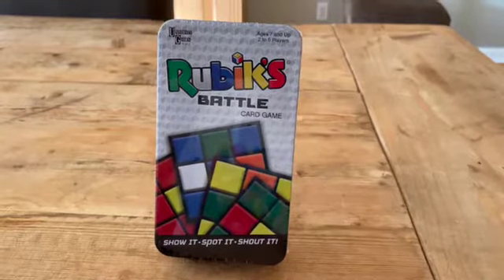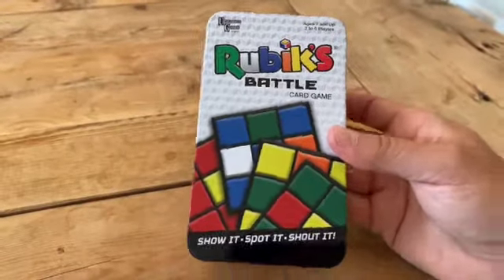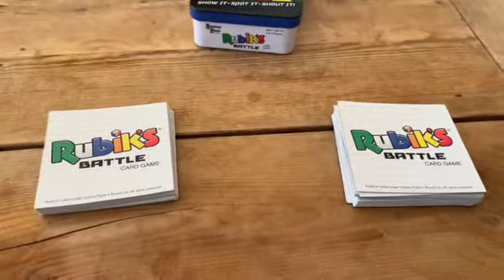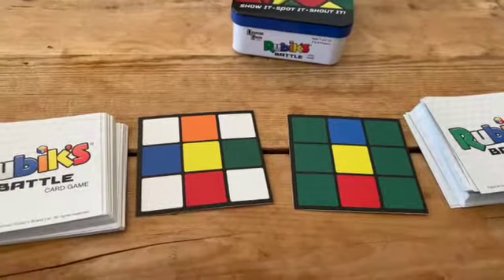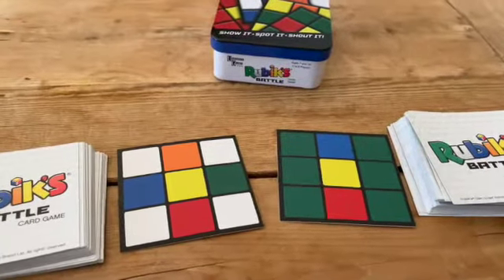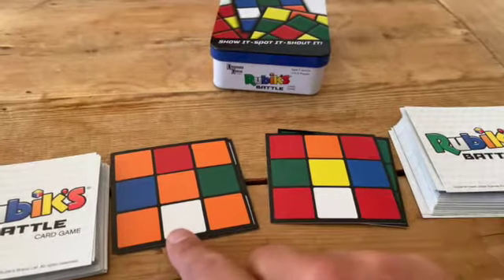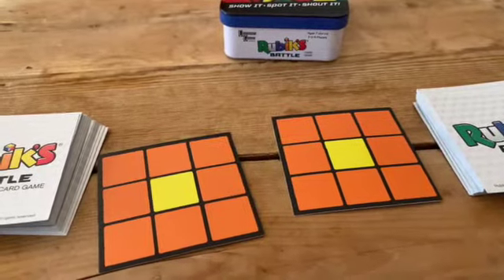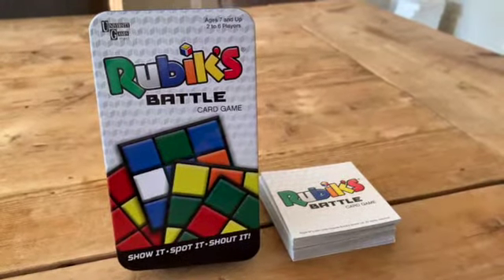How To Play Rubik's Battle - Unboxing and Game Review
Get A Free Rubik’s Cube Solution Guide

Rubik's Battle - Game Review & How To Play
Rubik's Battle Card Game Show It, Spot It, Shout It!
Rubik's Battle brings the quick-thinking brain teaser challenge of Rubik's to a fast-action card game that's fun for the whole family. Earn Rubik's Battle Cards by shouting out the unique Cubie color first. The player holding all of the Rubik's Battle Cards at the end wins!

🔥Which Rubik's Cube Should You Buy? I can help!🔥
These are my favorites.
Buy a Rubik’s Cube Here!

Easy to turn speed cube➡️
5 different Rubik puzzles (including 2x2, 3x3,4x4, and more!)➡️
D-FantiX Cyclone Boys 3x3 Speed Cube Stickerless➡️
Speedripper Cube (MY FAVORITE SPEED CUBE) ➡️

puzzlegame puzzlinggames puzzlegames Keywords for our channel include Rubik’s cubes, speed cube
Rubiks cube solver, Rubix cubes solver, solve Rubik’s cube 3x3, cube steps, the Rubik’s cube algorithm, cube Rubik’s gan, .